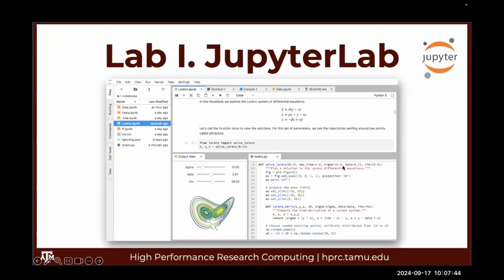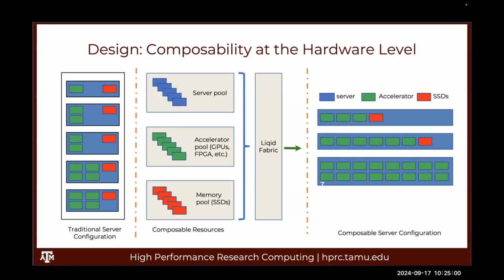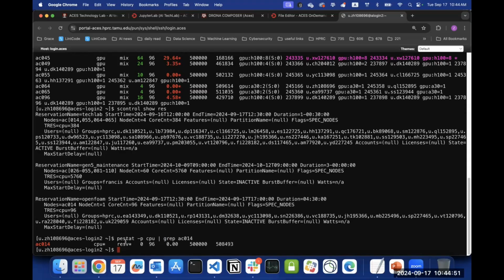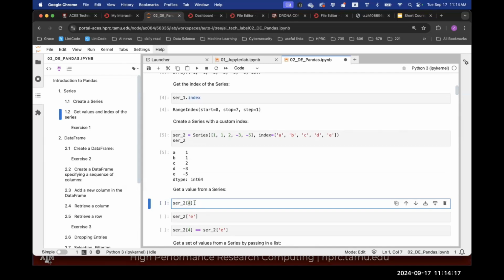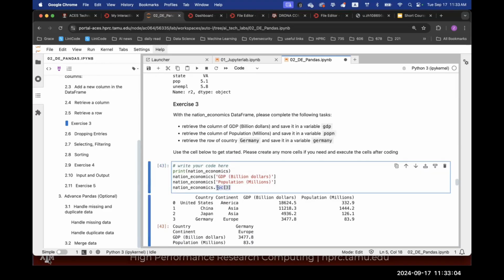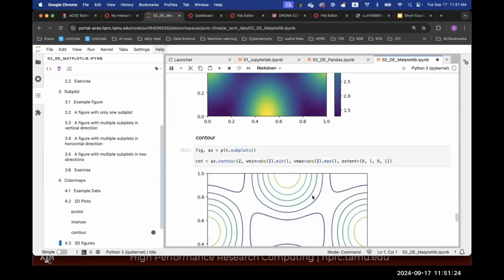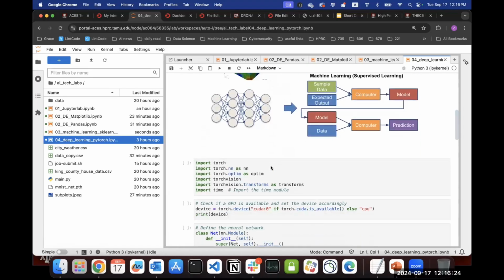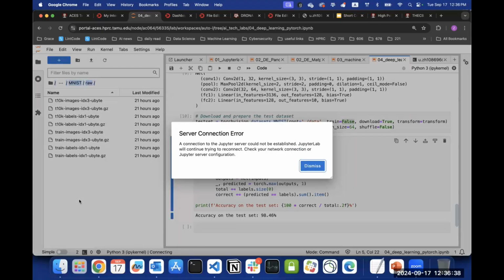ACES: AI TechLab in Jupyter Notebooks (Fall 2024)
0:00- Introduction / Lab 1: JupyterLab
44:33- Lab 2: Data Exploration
1:27:47- Lab 3: Machine Learning
1:42:27- Lab 4: Deep Learning